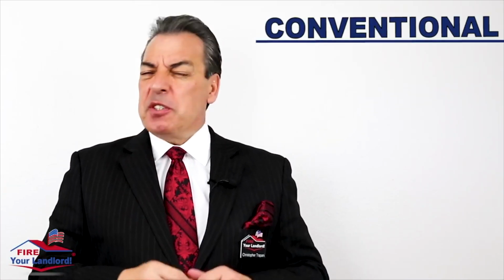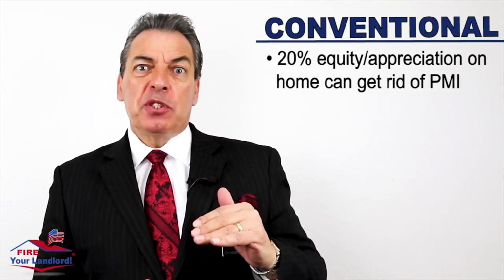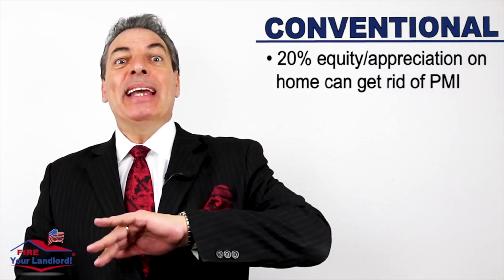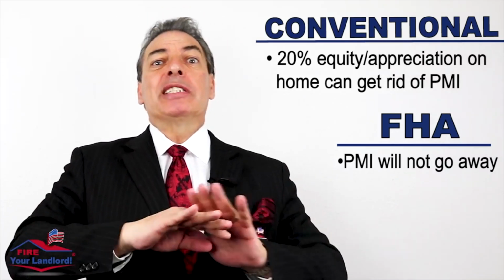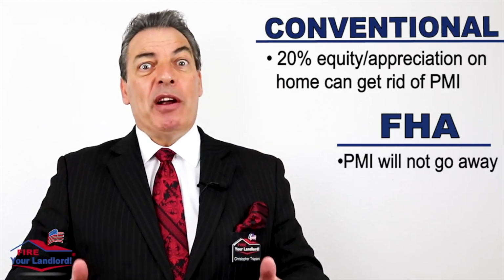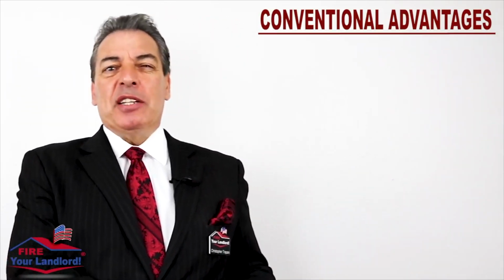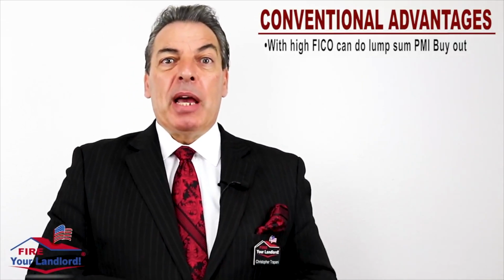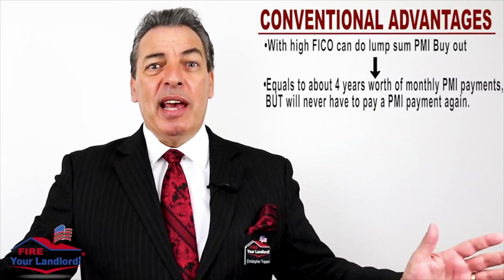FHA vs Conventional Which Home Loan is best for you? Mortgage Loans!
{MORTGAGE} Mortgage! MORTGAGE! Mortgage! Which Mortgage is best for me? Is FHA the best home loan? FHA Mortgage! FHA! Is it an FHA Loan that will provide the best opportunity for me to qualify for a home? Does FHA offer the best rate? Conventional loan? What is a conventional loan? Will a conventional loan save me money? Which loan is cheaper?

Home Loans! Mortgage! Which mortgage is better? What is the best mortgage? FHA loan! FHA Mortgage! Conventional loan! Is a conventional mortgage right for me?

When you are considering a mortgage, which home loan will serve you best and be the cheapest mortgage in the short term and the cheapest mortgage in the long term? A short term benefit mortgage may be different than a long term benefit mortgage!
When you compare home loans, which mortgage will bring you closer to your goals? Short term mortgage options may be an FHA loan and a long term benefit can often be a conventional mortgage.  Compare to FHA! What is the Best Mortgage? Which Home Loan should you use? Is it FHA? Compare different Home loans.  Conventional loan vs FHA loan.
.  Which home loans type is better & how do I compare different loan types? Learn the different home loan types and real estate loan types. FHA Loan? FHA loans have some advantages. Conventional Loan? A conventional loan be better!  Home loan types explained in detail for FHA | Conventional Loan. 2019

Compare different real estate loans, Conventional loans to FHA loans in this video! Conventional vs FHA Loans! Is FHA better than Conventional? Conventional loan better than an FHA loan? Confused about real estate loan types?  FHA loans explained 2019 vs other types of loans. There are many variables explained here but by the end, the important things to consider should become clear! Learn and you'll be one simple mortgage step closer to being told to go "Fire Your Landlord!" Learn FHA loan requirements & other loan requirements.

or just call me for any residential mortgage or home loans, Rancho Cucamonga home Loan Officer, Chris Trapani FHA Loan Officer at & I'll send you a free printout to make it easier to for first-time buyers to understand!

Conventional loans work best for borrowers with very high Fico scores, FHA loans will usually work best for borrowers with lower Fico scores,   See... it can be confusing but the Free PDF can help you sort it out! It's a great way to compare mortgages. Know the benefits of FHA loan vs conventional and compare different home loan types. FHA Loan or conventional.

FHA loan vs conventional loan comes up regarding credit & down payment.  Conventional vs FHA loan - which has an advantage over the other. An FHA mortgage is better for...  A conventional loan beats...  I hear this all the time and I always wind up saying - you haven't provided enough info to make a smart decision yet! Real estate investors need to know!

Which loan type is best, which loan is best will always come down to numbers for any home loan. With a down payment of over 20%, a conventional loan is almost always better than FHA. Know how to compare home loans for an FHA mortgage vs a conventional loan.

Conventional loans have higher interest rates than FHA loans but with high Fico scores, the mortgage insurance is lower than the Mortgage insurance for an FHA loan.

for an FHA home loan application online.  For a home loan application online Chris makes it easy! Only takes 10 minutes to fill out a loan application!

I've helped 1,000s of people, families, vets and first-time home buyers with Conventional loans, FHA loans, & VA loans % even Jumbo & USDA loans.  If you know how to compare mortgages like a VA vs FHA vs conventional loan, it will make your decision easier!

The interest rate for an FHA loan - Great
The interest rate for a Conventional loan - higher

The credit score required for an FHA loan - as low as 500
The credit score required for a Conventional loan - 620 minimum

The Down Payment for an FHA loan - 3.5%
The Down Payment for a Conventional loan - As low as 3%

The Mortgage Insurance for an FHA loan - .85% annually
The Mortgage Insurance for a Conventional loan - from .35% up to 1.6% depending on Fico score

The Up Front Mortgage Insurance for an FHA loan - 1.75%
The Up Front Mortgage Insurance for a Conventional loan - None - but can be paid to eliminate monthly mortgage insurance - useful with high credit score borrowers

Jonathan Perea
Century 21 King

Chris Trapani
NMLS# 240870

EZ Fundings
8577 Haven Ave, Suite 201